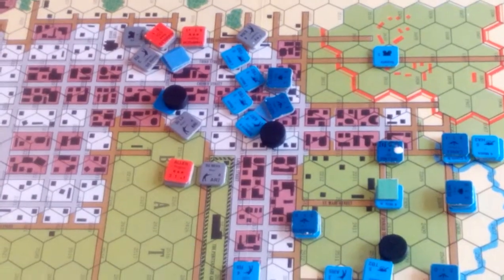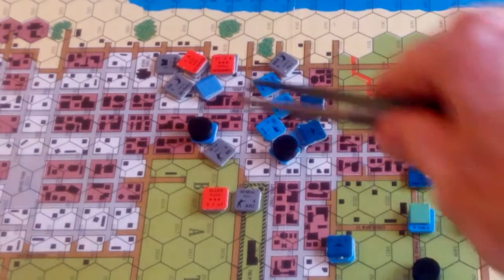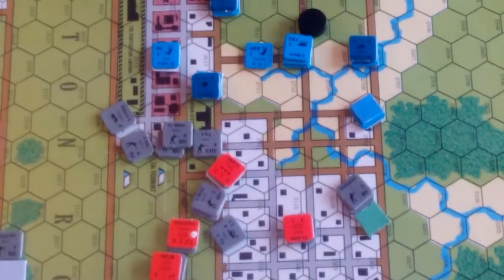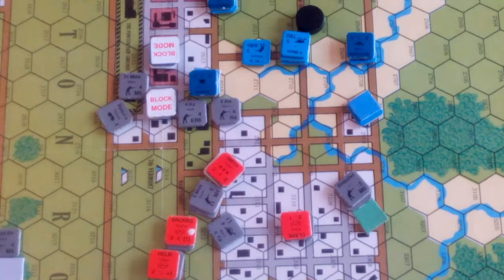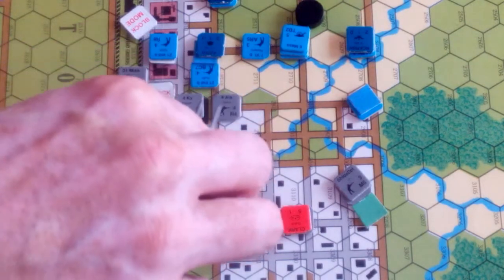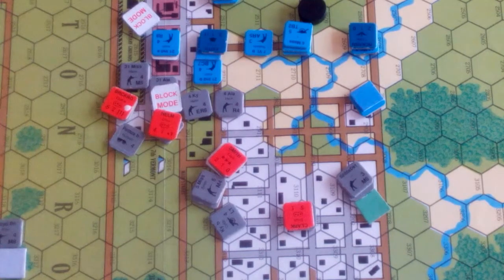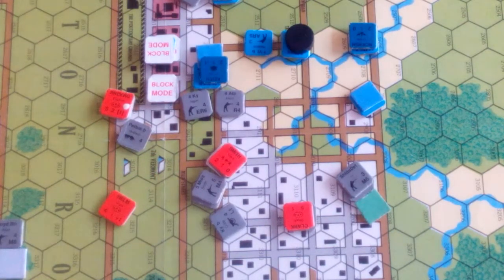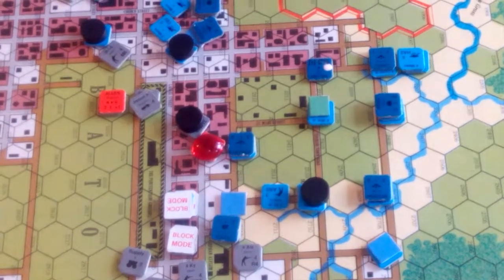18 mins Ruggles to Clark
An extract from Baton Rouge Play Commentary 3 Activations